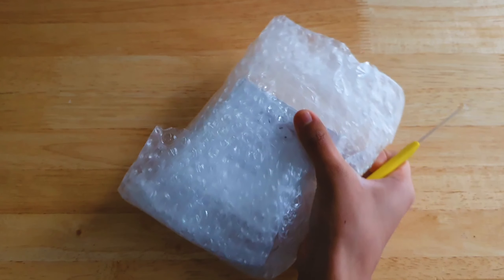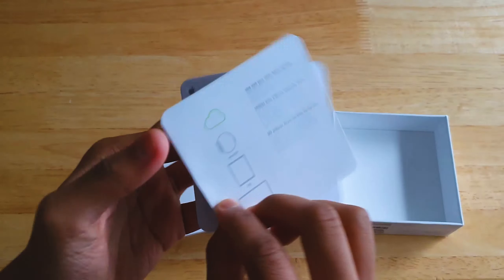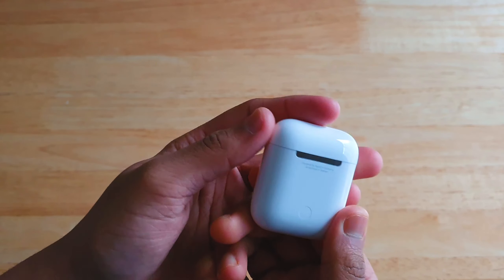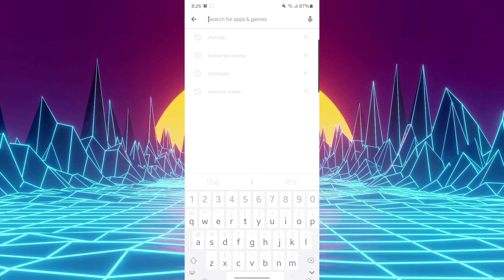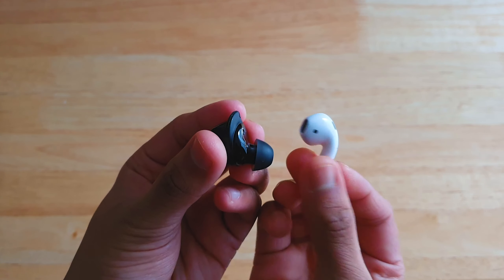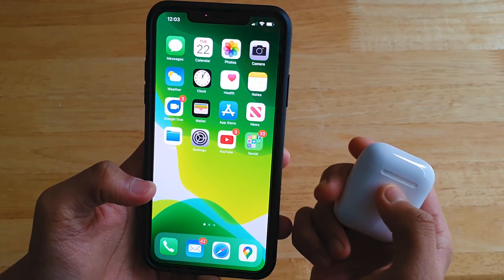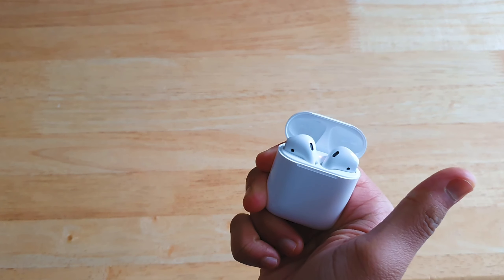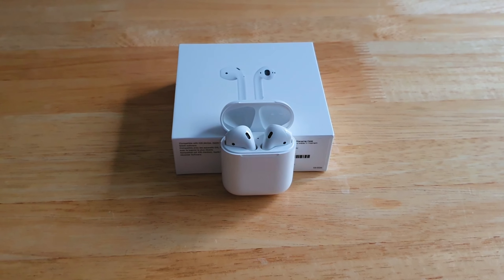Apple AirPods 2 (2020) Unboxing, Overview & Comparison with Galaxy Buds+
In this video I unboxing the AirPods 2 (2nd generation), show the AirPods set up process on iOS and Android, go over the specs and compare it to the Buds+

Browse on Amazon using my link-
Amazon UK ⇨
Amazon USA ⇨

My Gear 🎬
Camera - iPhone 11 Pro Max ⇨ (UK)
Or Note10+ 5G ⇨ (UK) (US)
Microphone ⇨ IUKUS USB Microphone (UK) (US)

Please note, my most up-to date contact email is on the About section of my YouTube channel.

Time stamps:
0:00 Unboxing
2:19 Setup
3:40 Comparison with Buds+
5:36 Overview
7:40 AirPods case ASMR sound
8:13 Conclusion

Mahammad